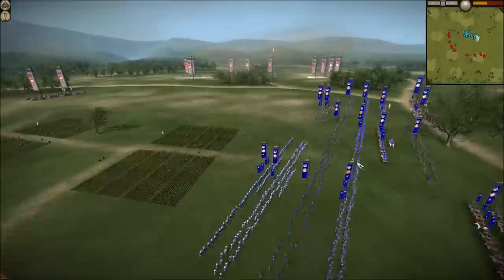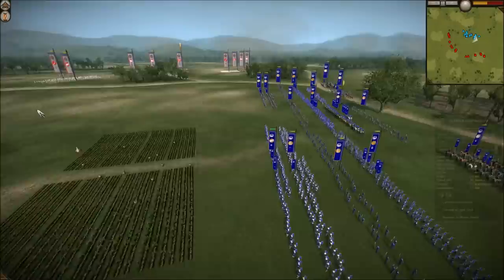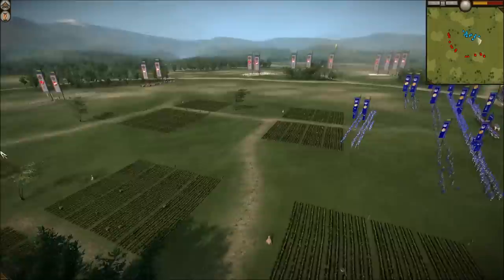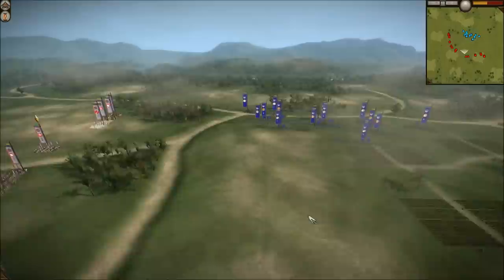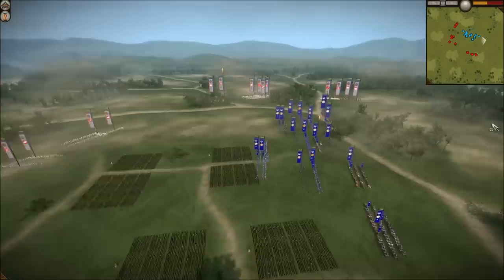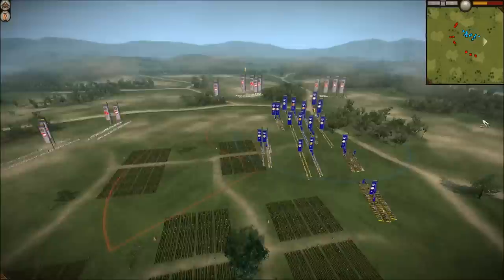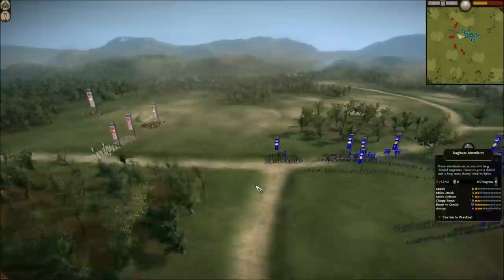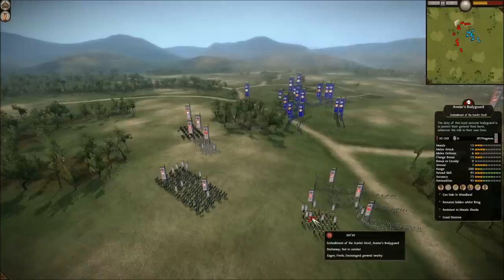Total War Round Table #1: Strategies For Dealing With Superior Infantry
This is the start of our new series in which we join up with some experienced TW players to provide discussion on tactics and army compositions as well as general hints that can make TW online play a lot easier to get into. Please let us know what you think about this series. If you'd like to see more feel free to give us suggestions regarding the content of future episodes.